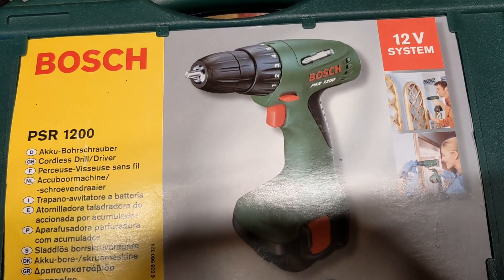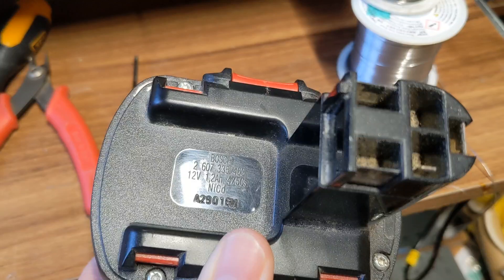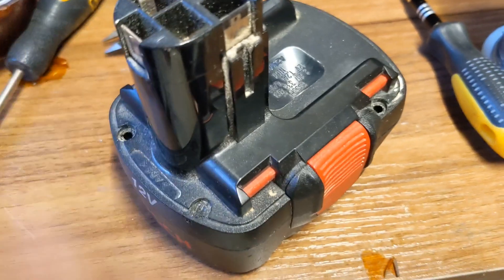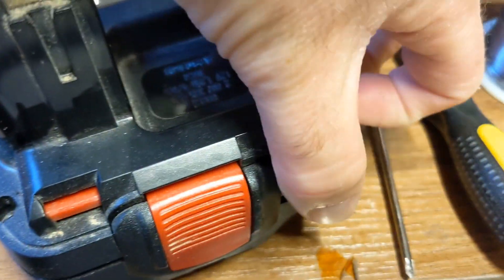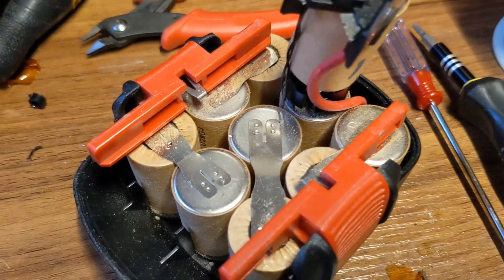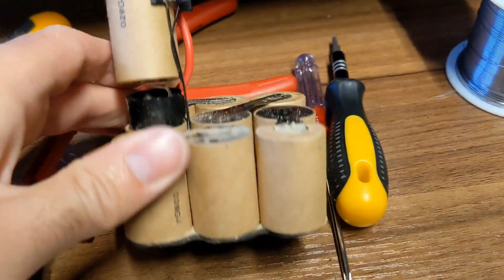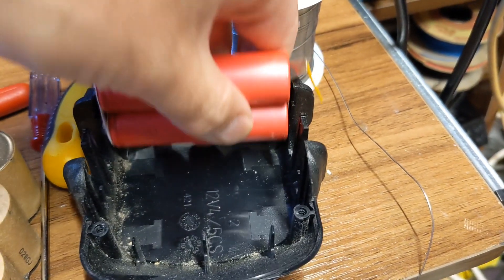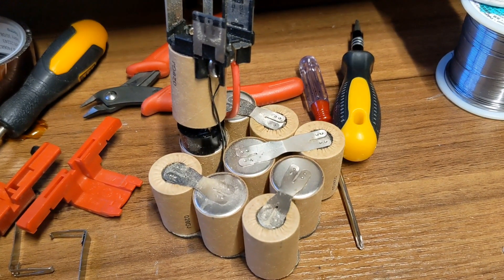old school nicad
and my flying channel "rather be flying"